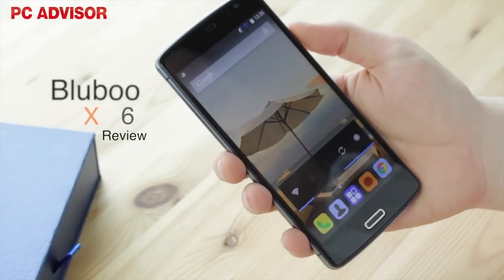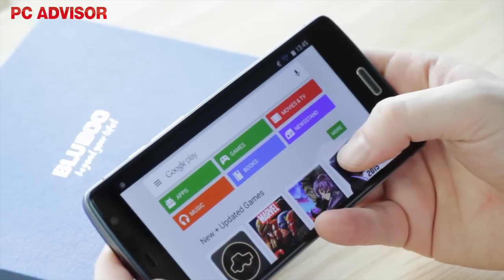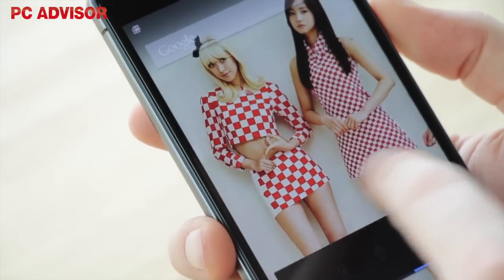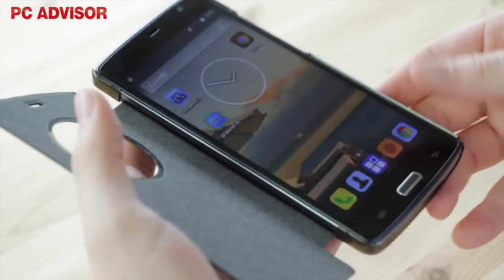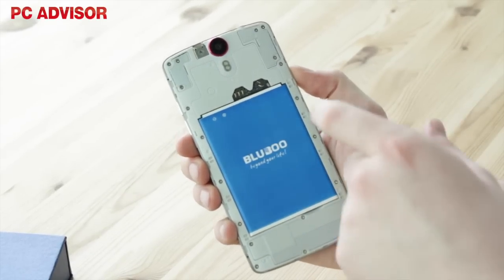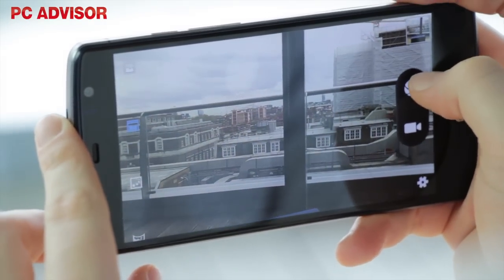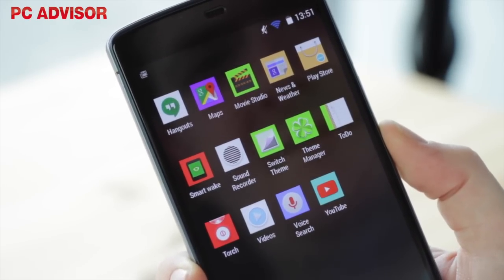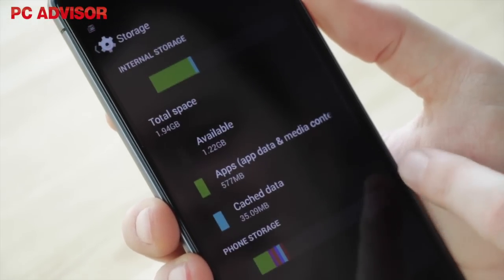Bluboo X6 review: £90 4G phablet with fingerprint scanner - PC Advisor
The Bluboo X6 is a 4G LTE Android KitKat phablet with a fingerprint scanner that costs just £90 from Geekbuying. Is it a deal? Find out more by reading our full review,